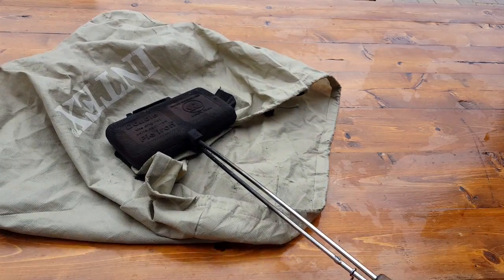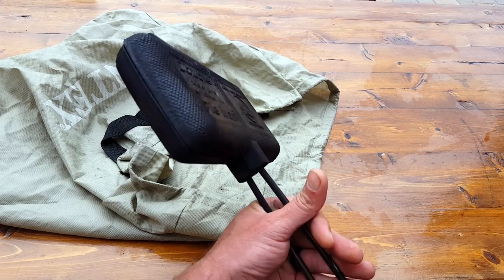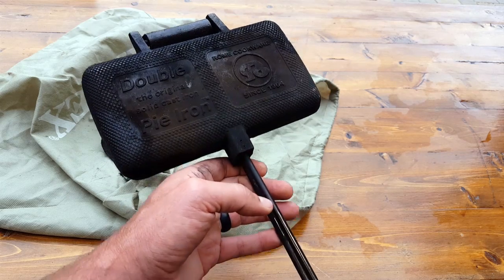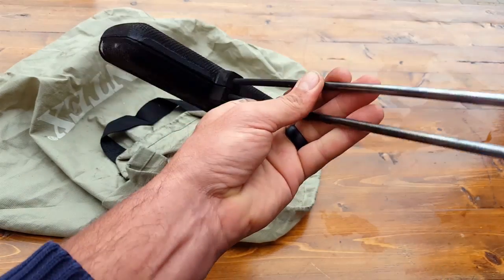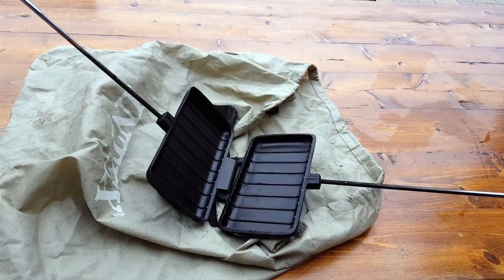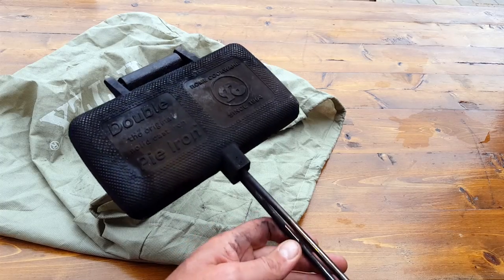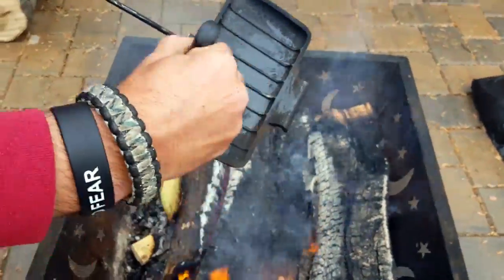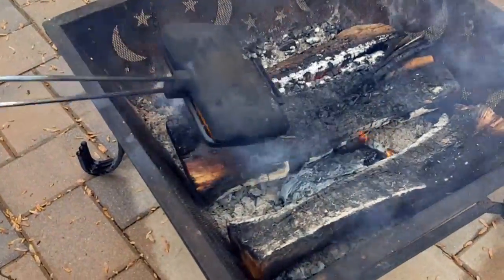Rome's Double Pie Iron Review For Bugging In Or On The Go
- Coach Helder reviews the Rome's Double Pie Iron and explains it's uses and benefits.